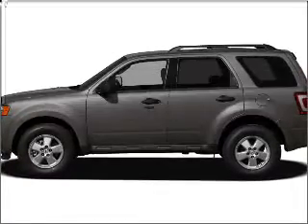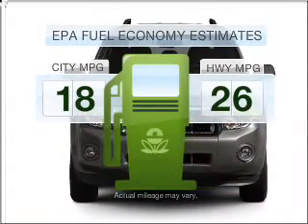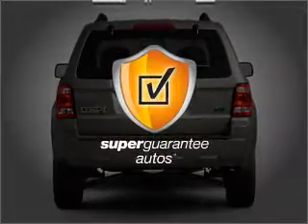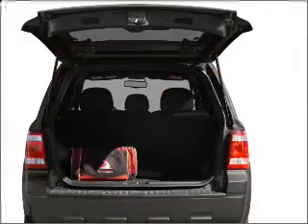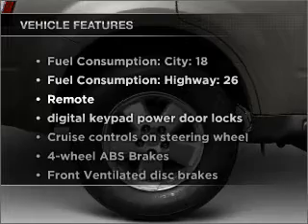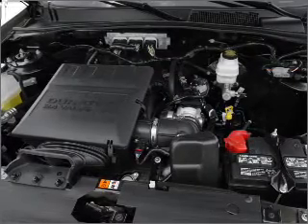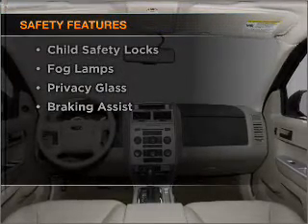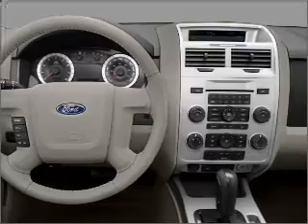2009 Ford Escape - Huntersville NC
Year: 2009
Make: Ford
Model: Escape
Trim: XLT
Engine: 3.0 liter 6 cylinder 24 valve
Transmission: 6-Speed Automatic
Color: White Suede
Mileage: 31047
Address:
13825 Statesville Rd